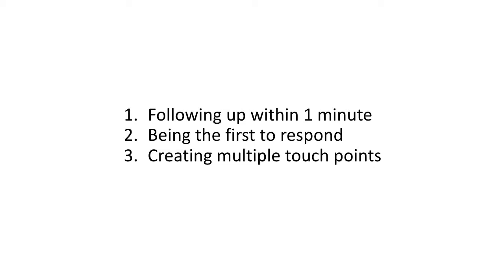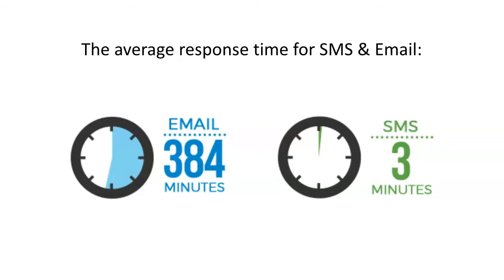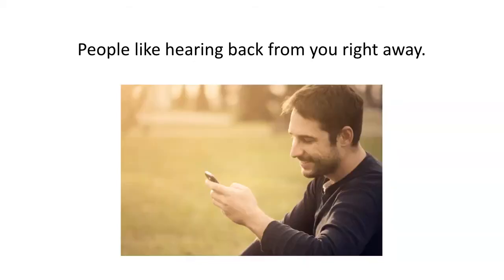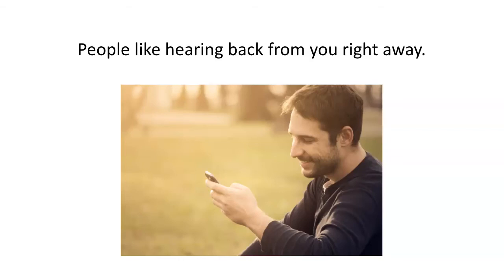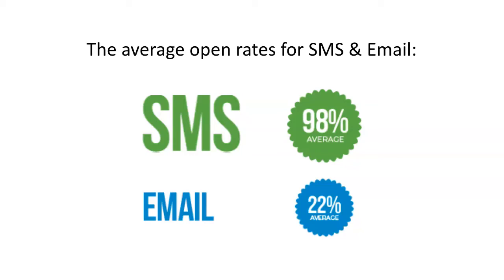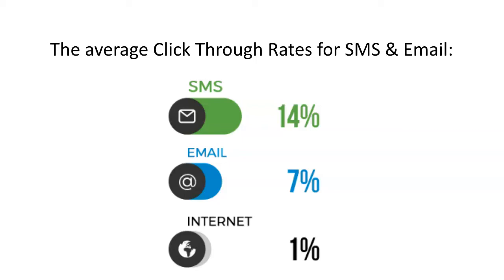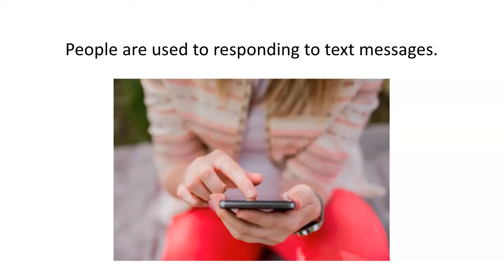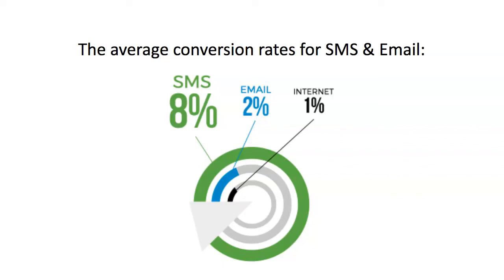Get The Most From Lead Nurturing With SMS Follow Up | Digital Mktg Ep. 3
Setting up a lead nurturing system can help you turn leads into more customers but if you aren't using the correct medium for communication, then your overall results will suffer.

When most people think if lead nurturing, the first thing that pops into their mind is using follow up emails to warm leads up and get them ready to buy.

Now, while email follow up does have its place, it's not necessarily the best way to follow up with leads.

In fact, SMS messages tend to beat out emails in pretty much every respect. From open rates to reply rates and even conversions, SMS messages dominate the landscape.

So, when you go to set up your own follow up system, make sure to implement SMS messages into the mix.